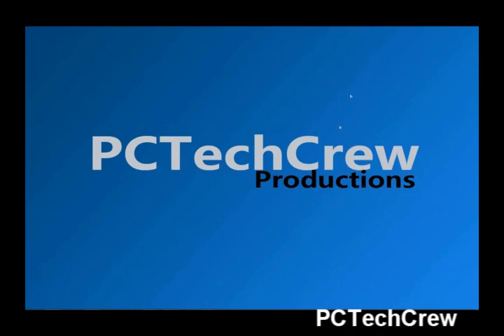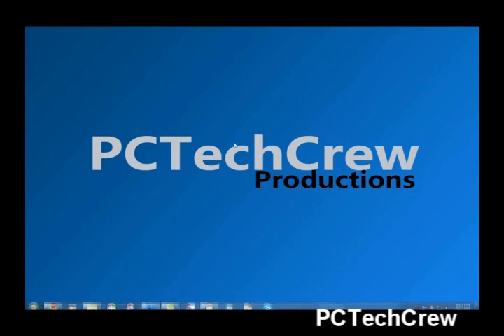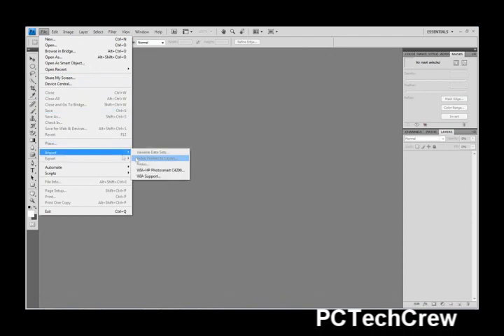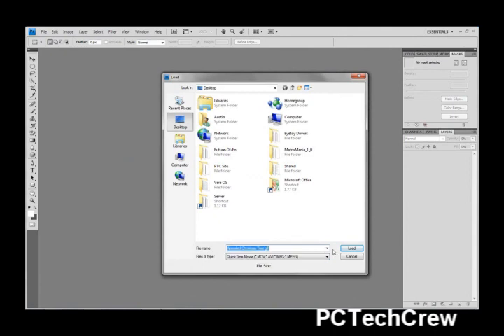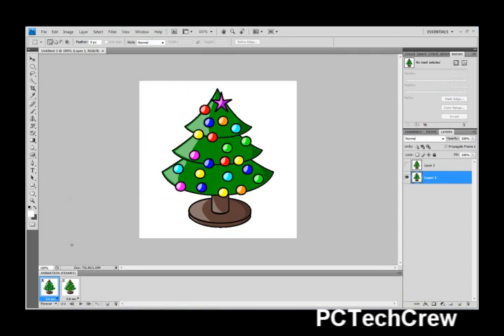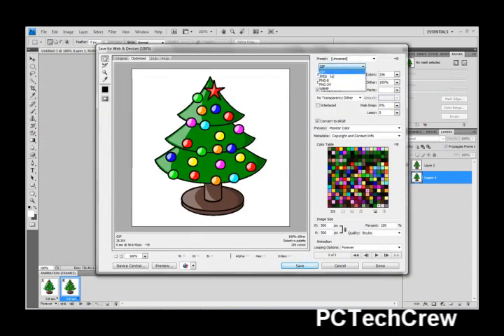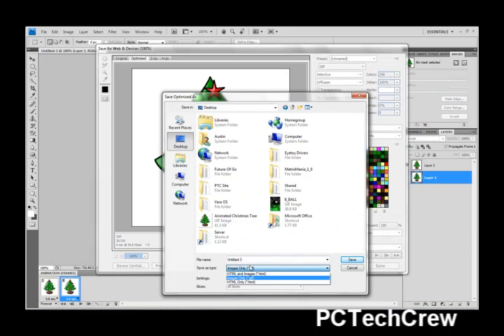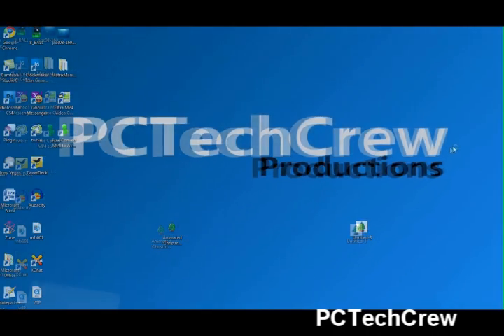How to Open & Save Animated GIF Files in Photoshop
This screencast will teach you how to open and save animated GIF files in Photoshop CS4.